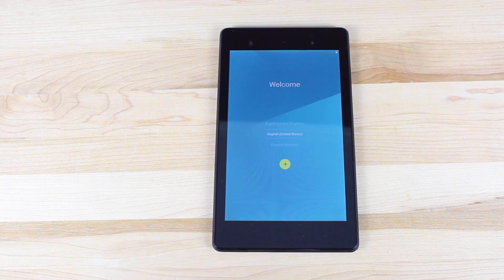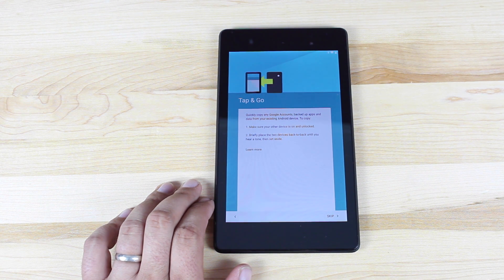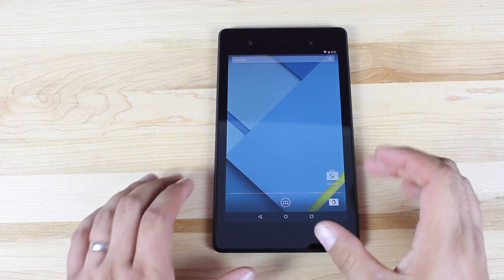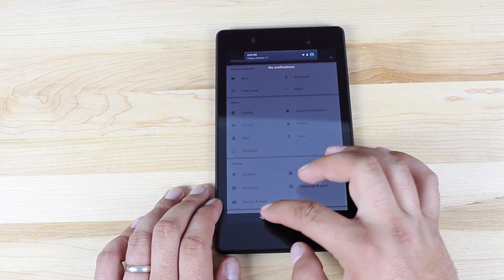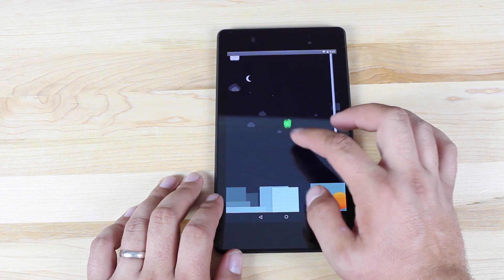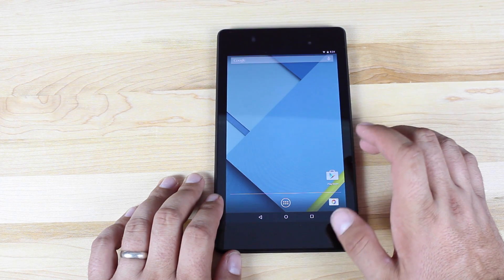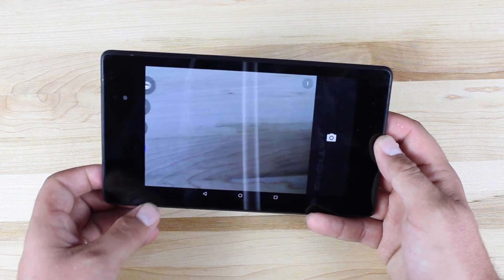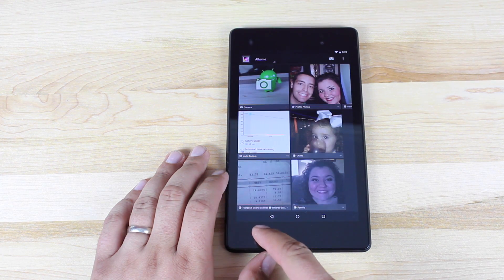Lollipop Android 5.0 Nexus 5 Nexus 7 Review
In this video we take a look at the new Lollipop Android 5.0 preview build that was released today for the Nexus 5 and Nexus 7. We got an all new Material UI, and several new features.